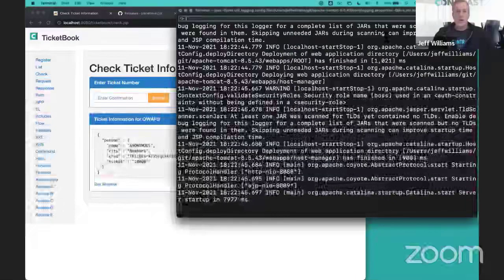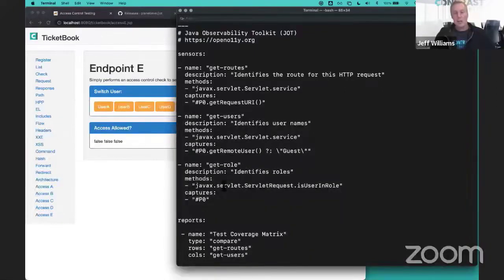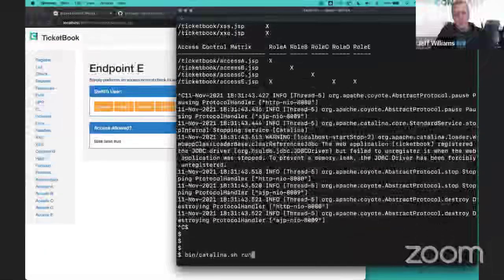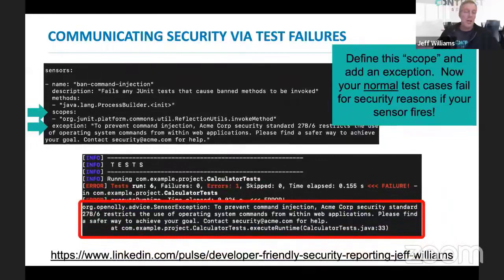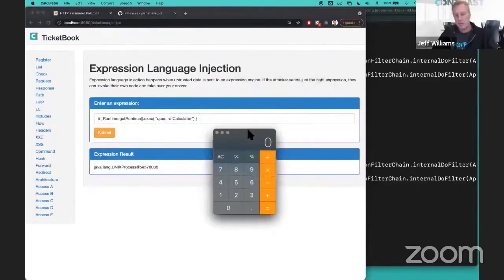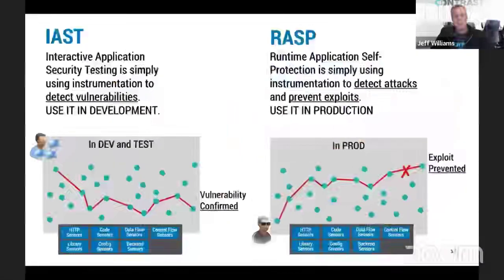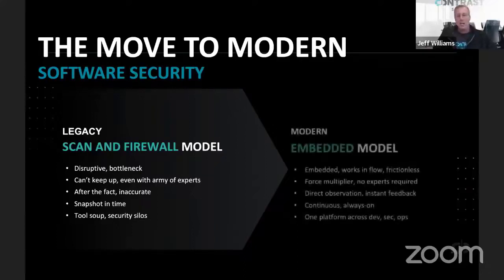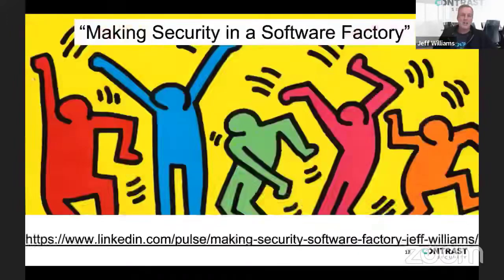Security Observability 101 Thinking Inside the Box Jeff Williams